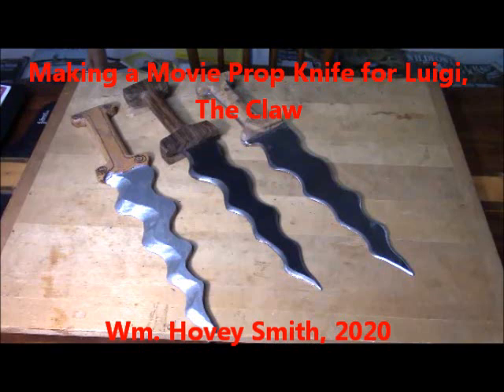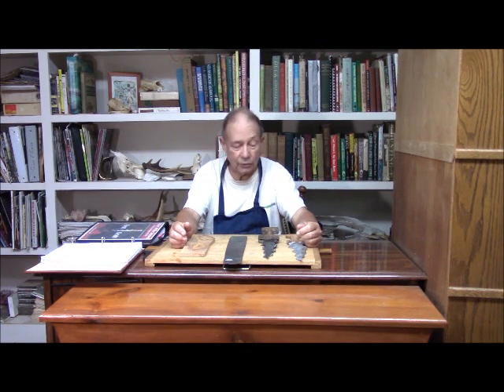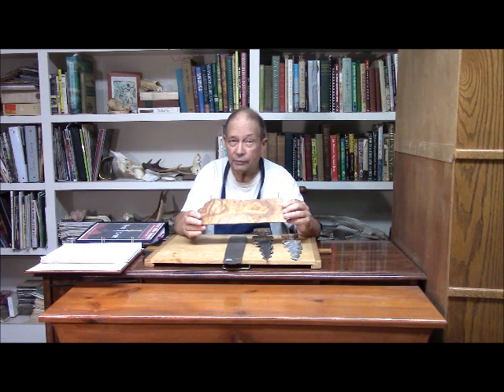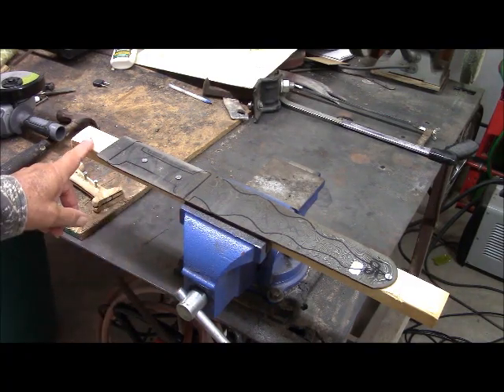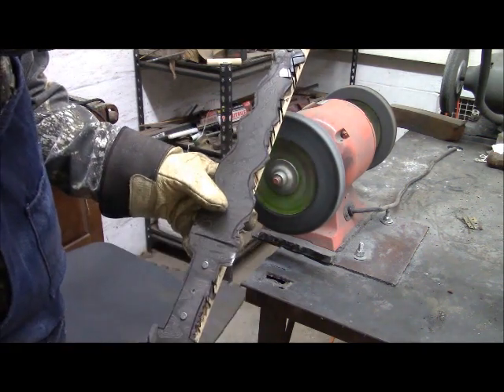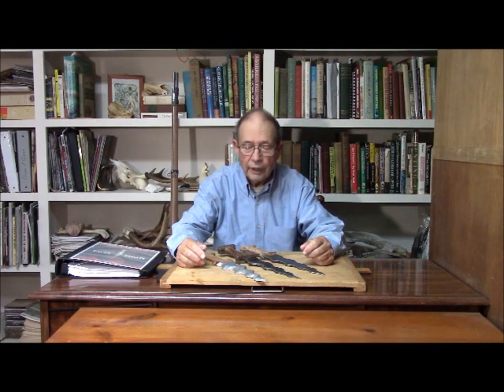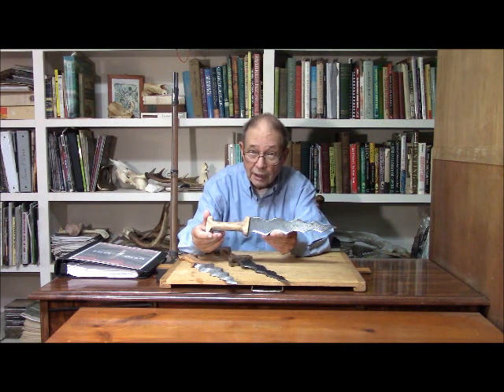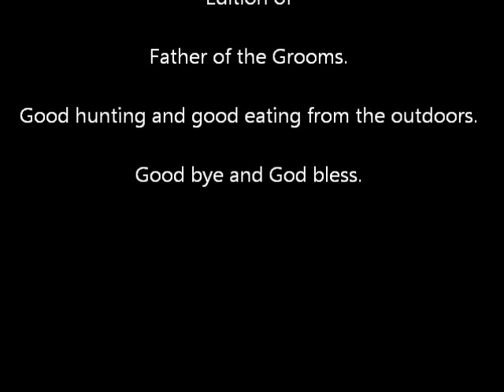Making a Movie Prop Knife for Luigi, The Claw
I recreate a bronze wavy-bladed Sicilian dagger in Damascus steel for a Mafia figure in my Father of the Grooms novel, screenplay, and movie.